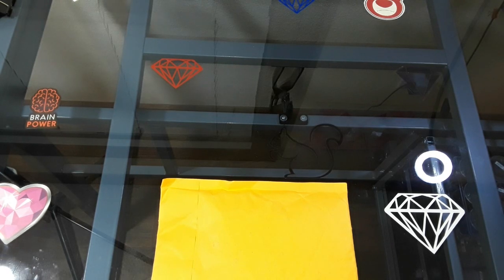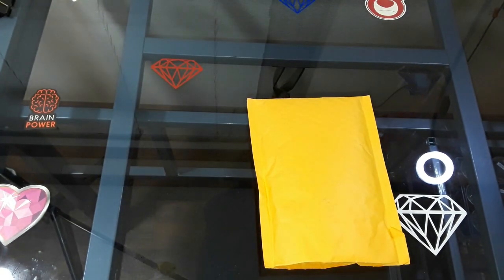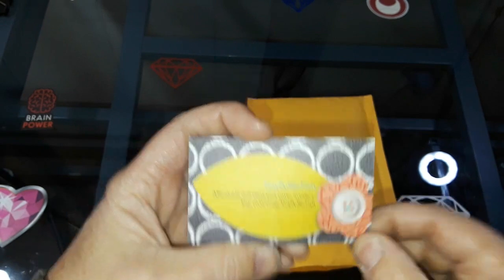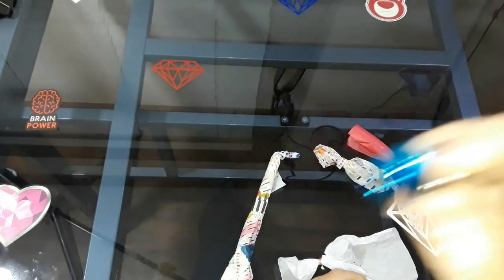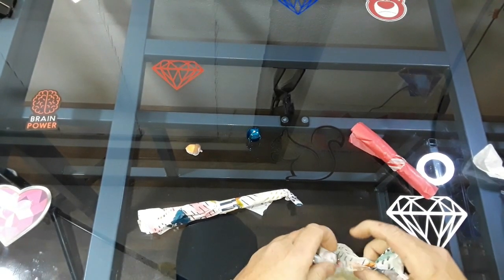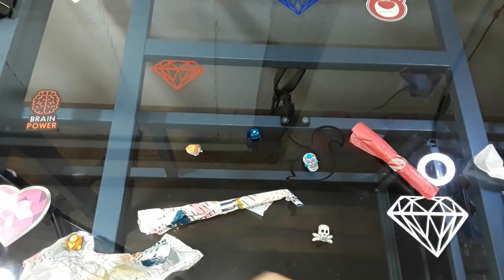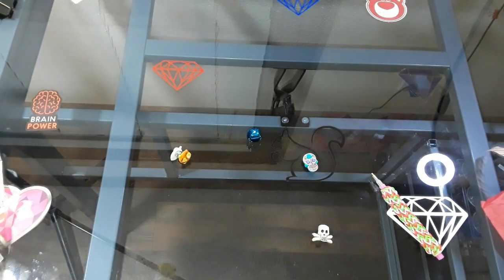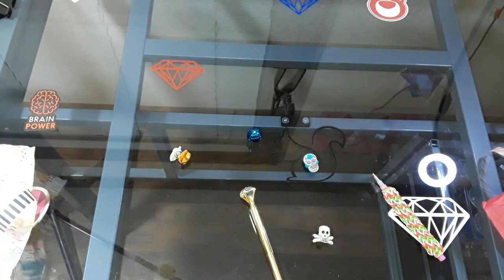Tiny Pufferfish unbagging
Tiny Pufferfish Etsy

Want to send me Friend Mail message me with email or